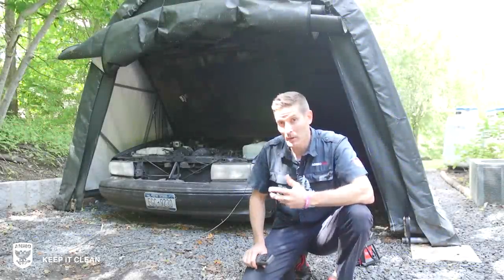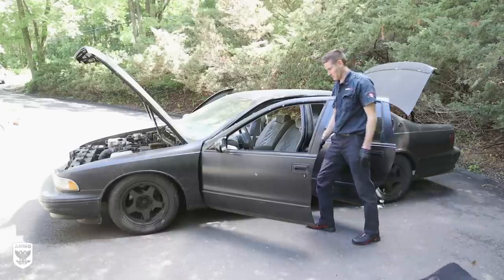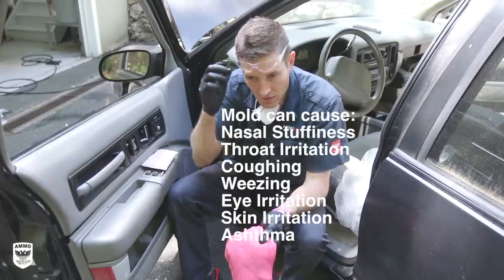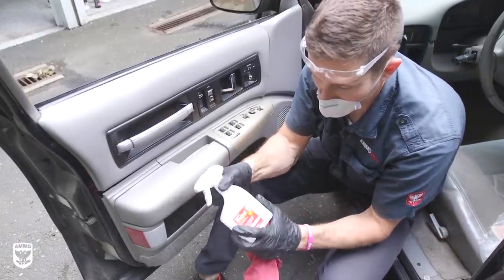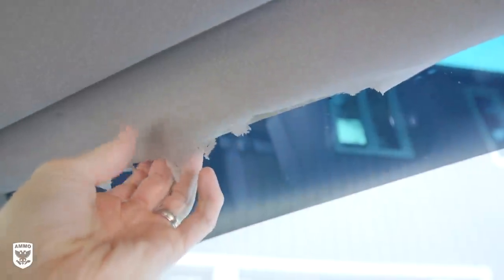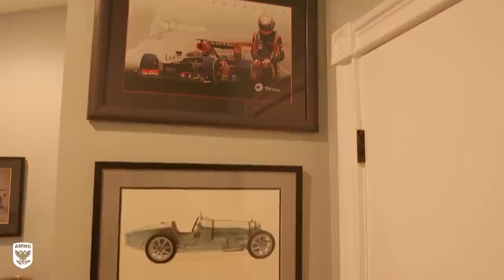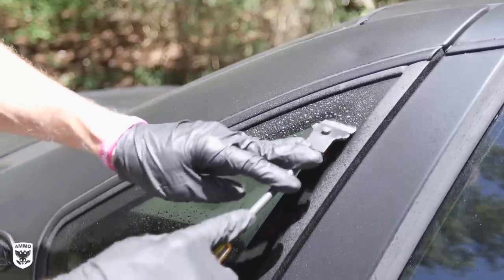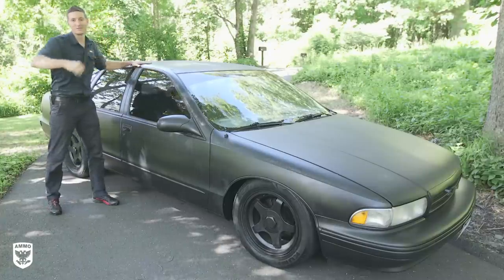12 Step Detail: Mold Removal and Plasti-Dip Repair for Used Car Sale: Impala SS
The time has come to sell my beloved Chevrolet Impala SS. This car has been amazing over the last 16 years and I look forward to the next owner enjoying it as much as I have. Recently, my town was hit by a Tornado and it caused major rain, leaves, trees, and sticks to fall, subsequently breaking my portable storage tent. Shortly there after the Impala had a small leak because of the clogged rain channels. This video walks you through all the steps I took to bring life back into the SS after our terrible storm and before it goes up for sale. Hope you enjoy!